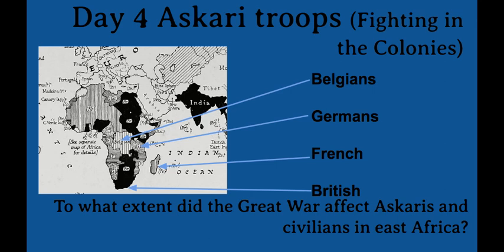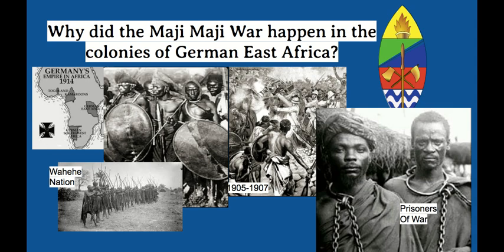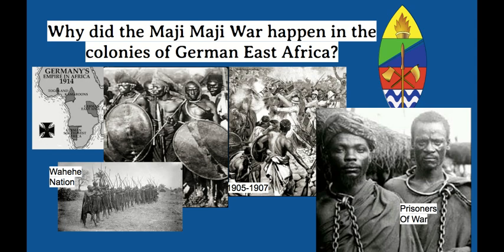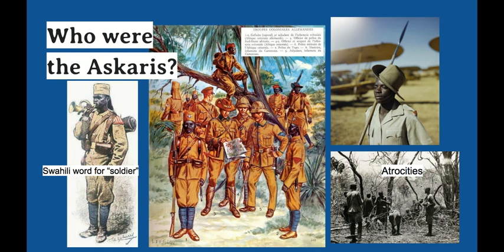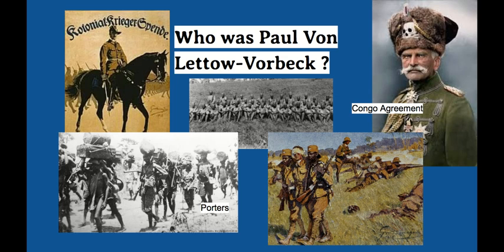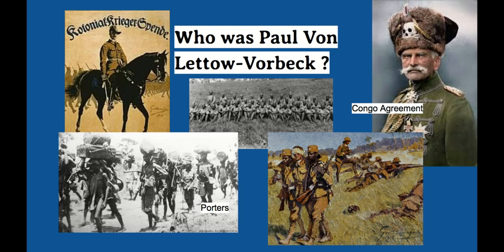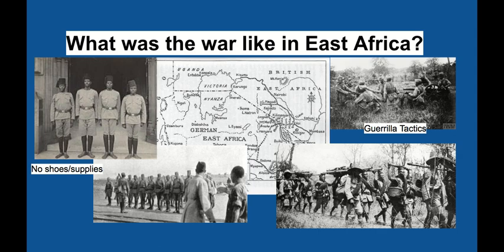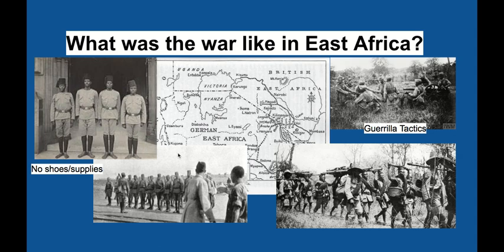4 - Askari Troops - Google Slides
The East African Campaign in The Great War, Black African troops, and civilian experiences.